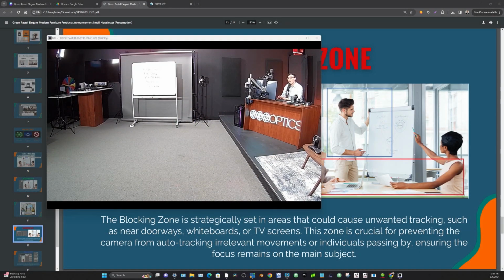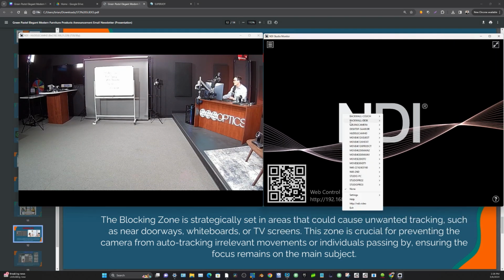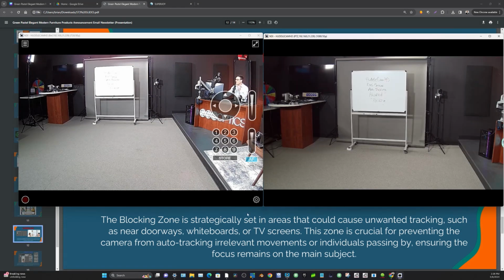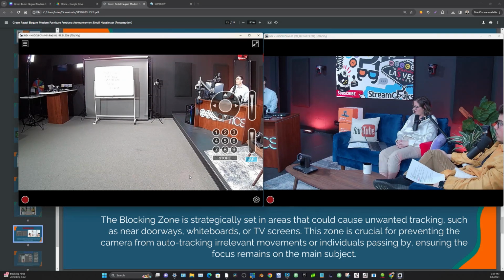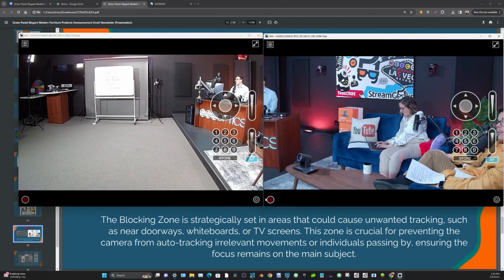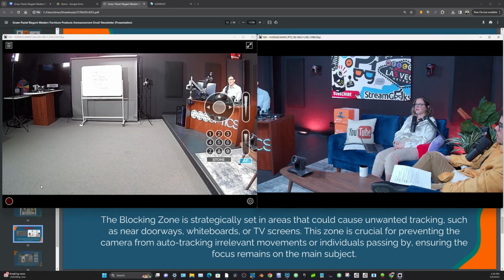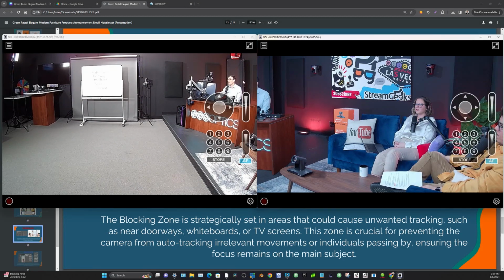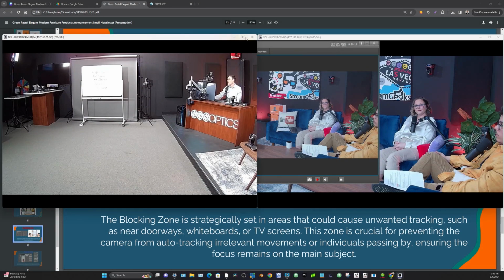SimplTrack3 - How do you view both SimplTrack3 video Feeds?